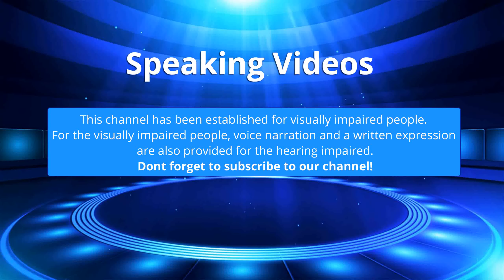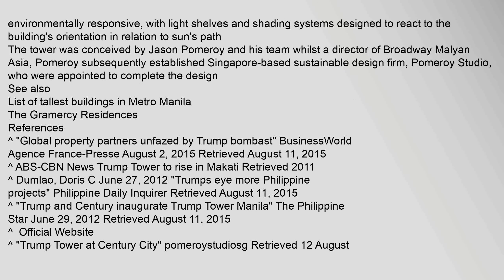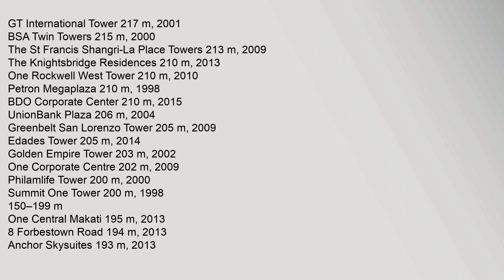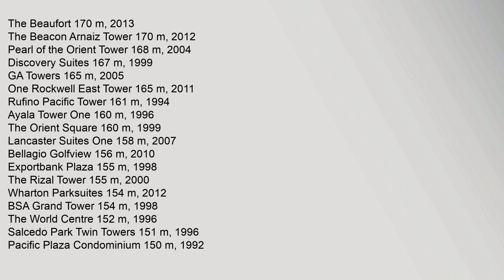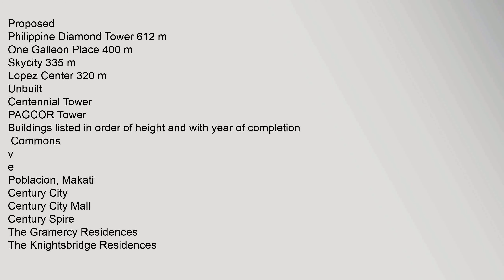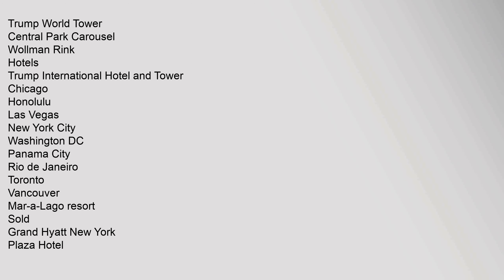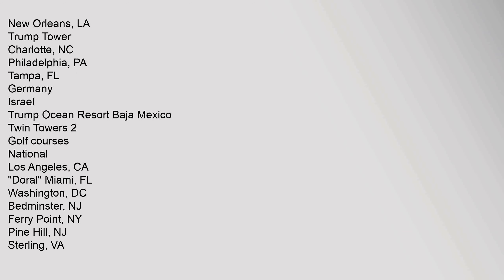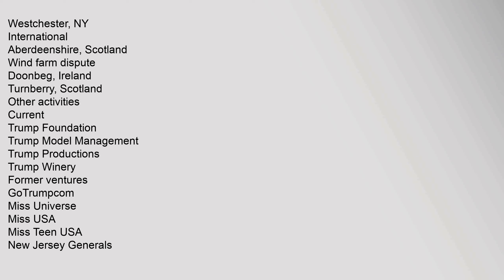Trump Tower Manila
Contents
1,Design,and,architecture
2,See,also
3,References
4,Notes
Design,and,architecture